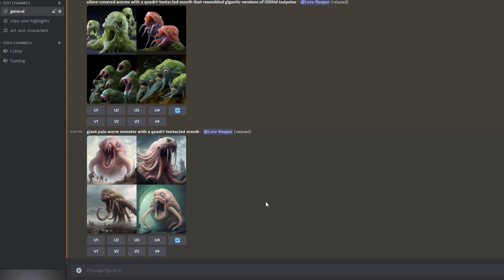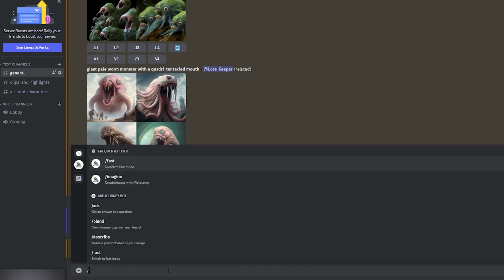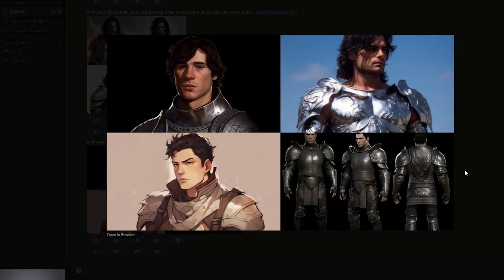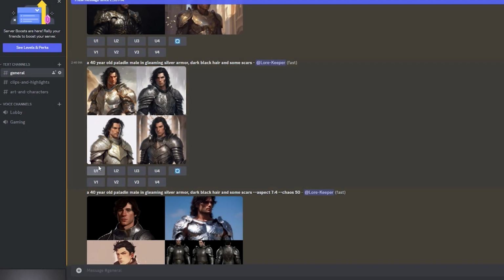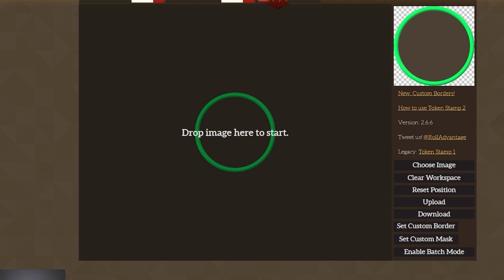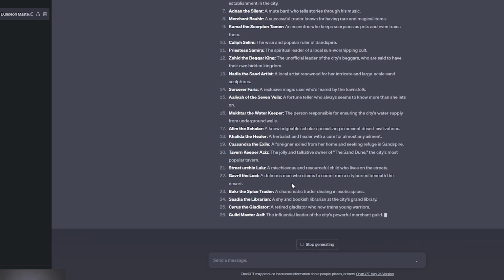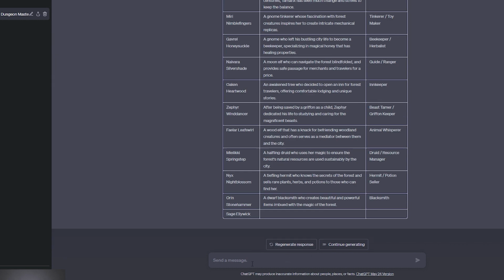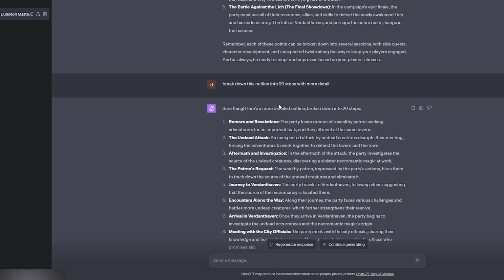The Future of D&D: Online Gaming with Midjourney, ChatGPT, and Token Stamp